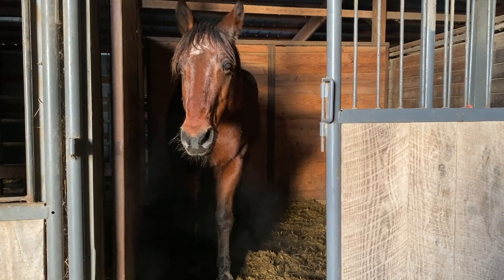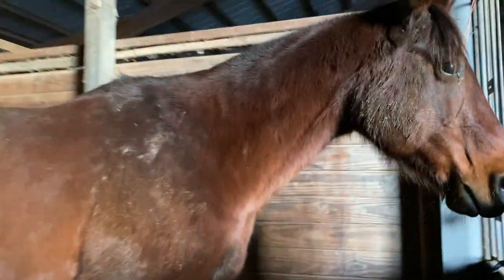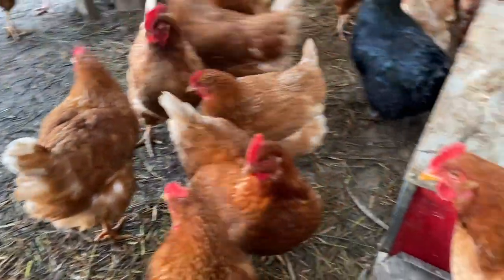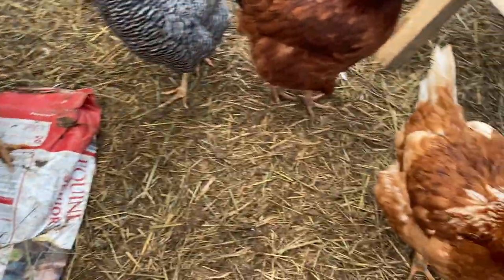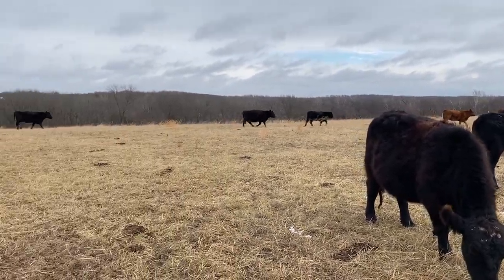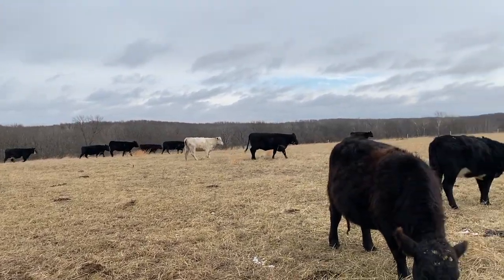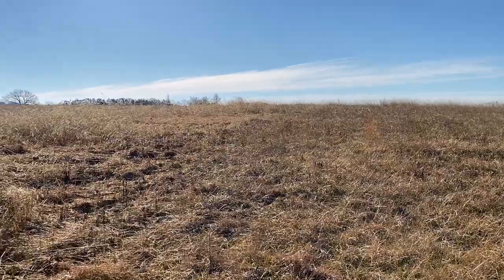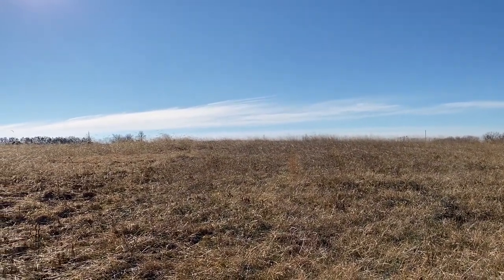Leaving the Farm?!?! How we prepare to be gone for a few days | Vlog 189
Am I really leaving the farm?!?

Well yes - technically but only for a few days ... and it’s all to better the farm!

Jason and I was asked to attend a Agronomy Conference in KC, MO this week. Learning How to improve our forage and field growth.

I’m really excited to share with you the information we’ve taken away from the last few days.

Jaelyn helped me chore one morning so she hit on her and Keaton’s Chickens & Bunnies.

Being gone is hard but knowing that everything was prepared for made it a little easier to be a few hours away for a few days.

Thanks for taggin along!

Kayla

Chronicles of a Farmers Wife features a Mid-Missouri Farm Momma and wife - centered around Faith, Family and yes a whole lot of farm life too. Our family is excited to bring you into the center of what farming & our family stands for! A window into my farm story - I will be posting multiple videos along with my Blog weekly as we go through our daily chores. We want to share with you what it is like to work on a family farm, how to manage and take care of cattle, horses & chickens as well as learn more about the Hay Business. Also!

SnailMail ➽ Chronicles of a Farmers Wife, Wieczorek Farms LLC - 30770 Highway Y, Perry, MO 63462

Wieczorek Farm Suppy (for all your fencing & feeder needs!)